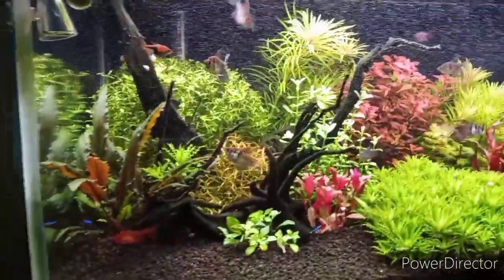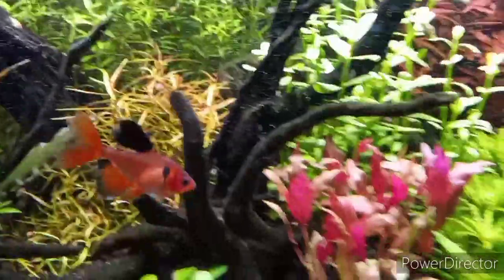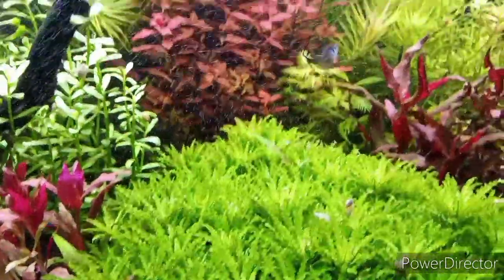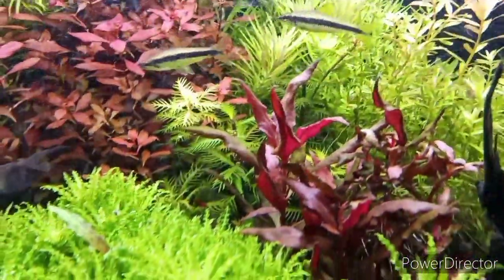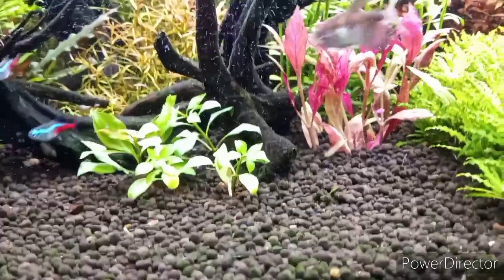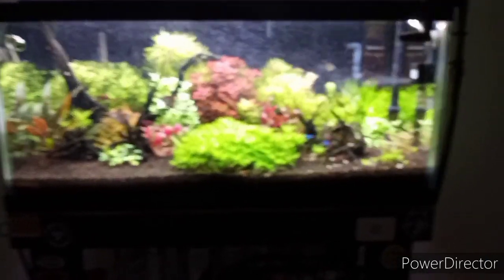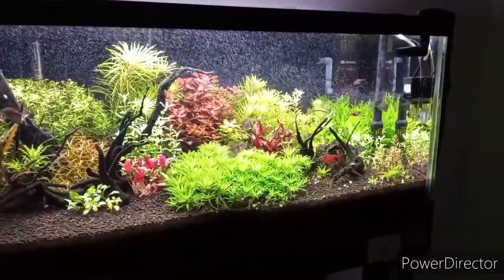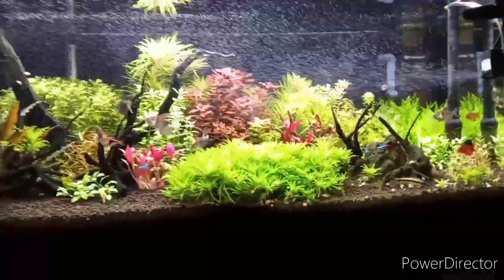T.C.B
40 gallon breeder aquarium aquascape planted tank finnex planted plus 24/7 crv 36 inch fixture Fluval Stratum pressurized co2 odyssey surface skimmer neo diffuser penn planted cascade 1000 nilocg thrive+ seachem iron